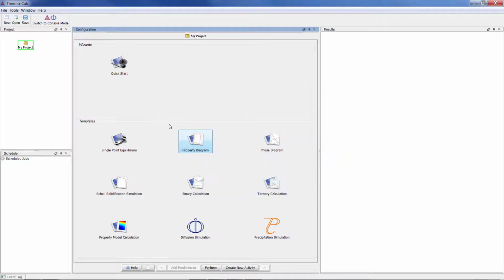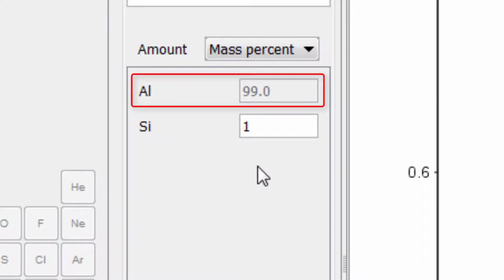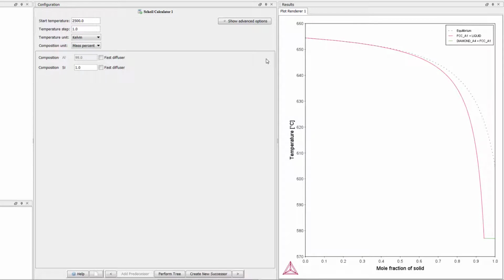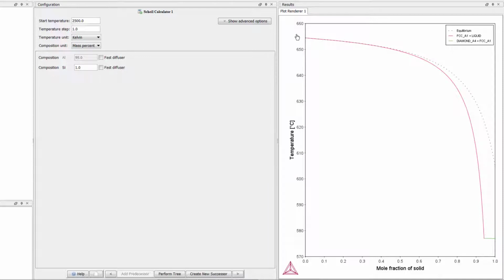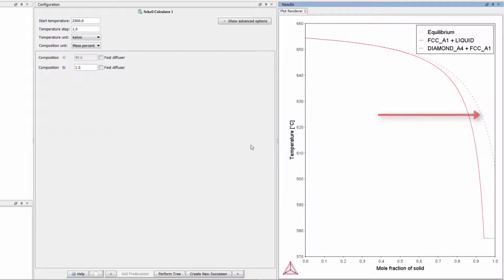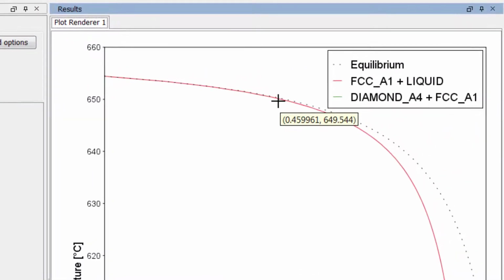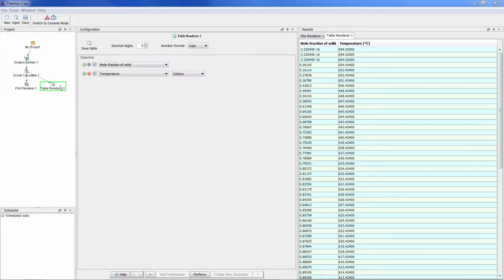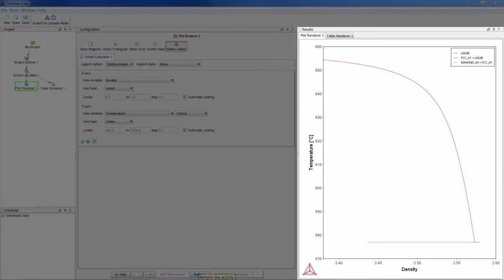Example T_08 - How to Calculate Scheil and Equilibrium Solidification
This video will show you how to make a Scheil Solidification Simulation for an Aluminium Silicon alloy using Therm-Calc graphical mode.

~~TIMESTAMPS~~
0:00 Intro
0:35 How to make a Scheil Solidification Simulation in Thermo-Calc
1:10 Results of the Scheil Solidification Simulation explained
2:55 Useful features in Thermo-Calc

Download our Free Educational Package to follow along with this calculation